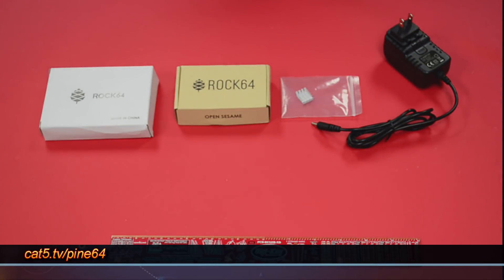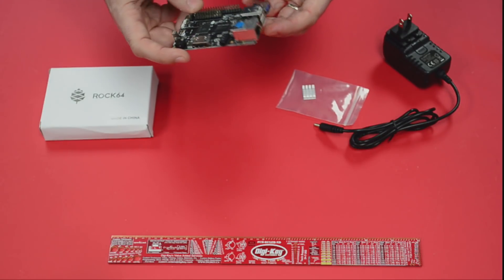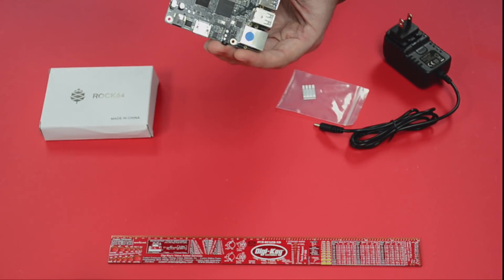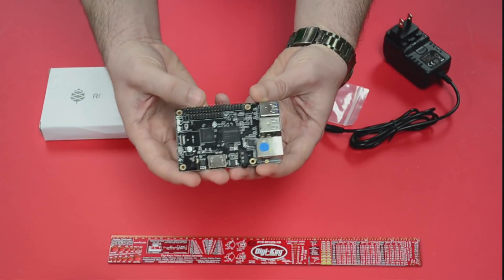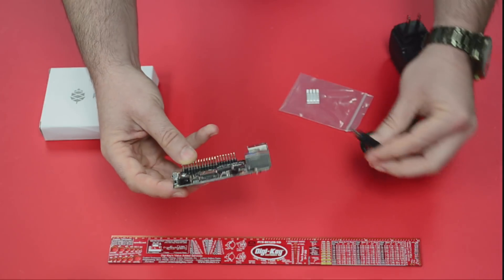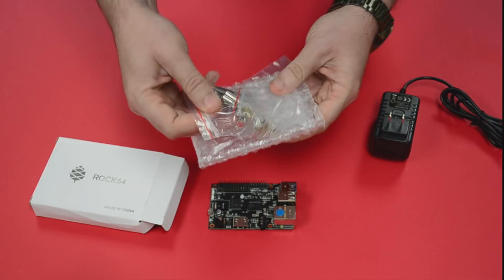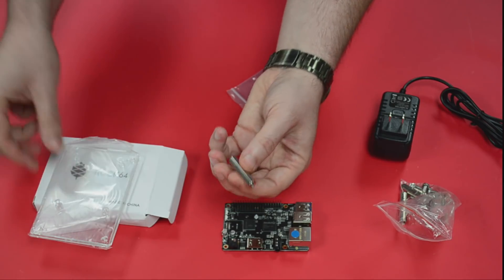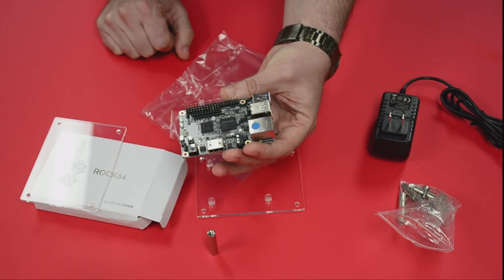Unboxing Pine ROCK64 4k60p HDR-Capable SBC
The ROCK64 Media Board Computer is a credit card-sized 4k60p HDR Media Board Computer powered by the Rockchip RK3328 Quad-Core ARM Cortex A53 64-Bit Processor with available version ranging from 1-4GB 1600MHz LPDDR3 memory. It features an eMMC module socket, MicroSD Card slot, Pi-2 Bus, Pi-P5+ Bus, USB 3.0 and a number of other peripheral device interfaces, making the ROCK64 perfect for makers who want to integrate the SBC with sensors or other devices.